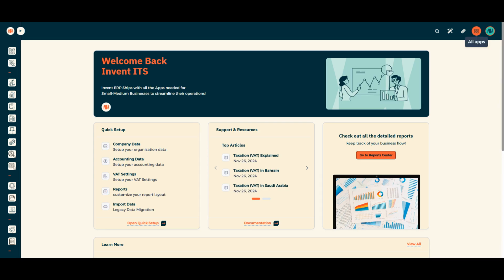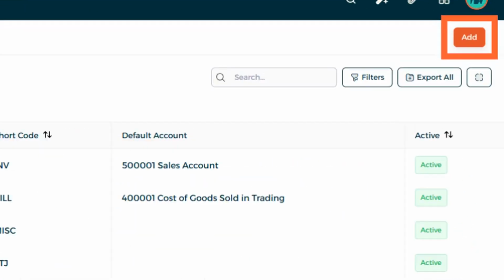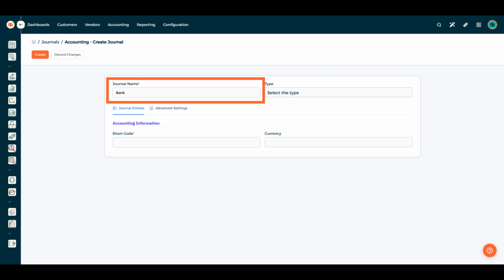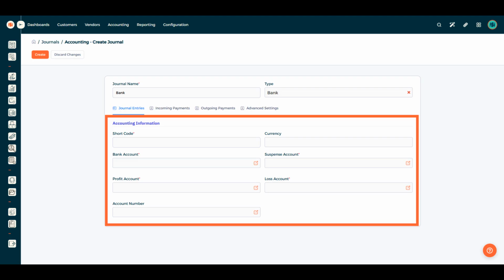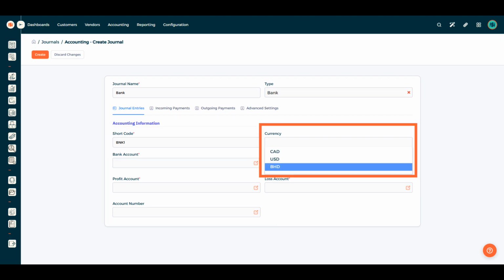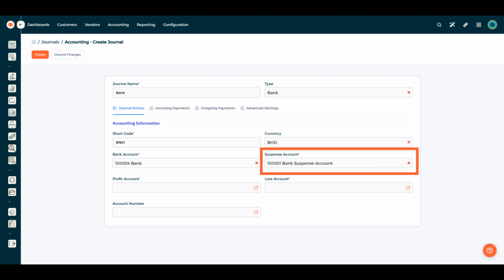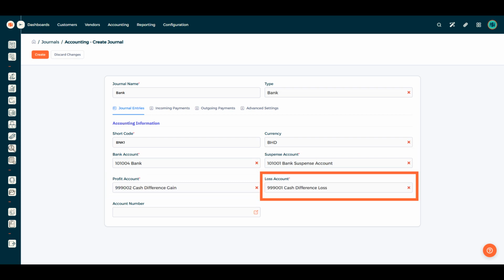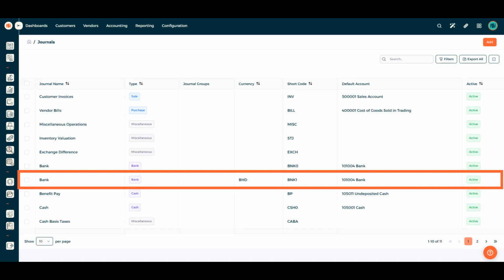How to Add an Accounting Journal in Invent ERP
Learn how to add a new accounting journal in Invent ERP to record transactions accurately. This step-by-step tutorial covers creating the journal, setting up required details, and using it correctly for clean, organized accounting—ideal for finance teams and ERP admins.